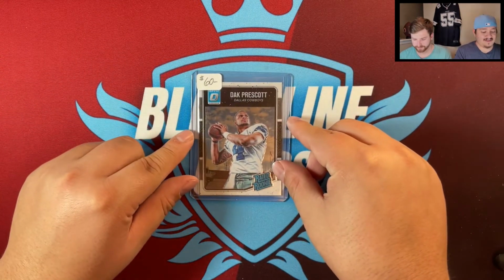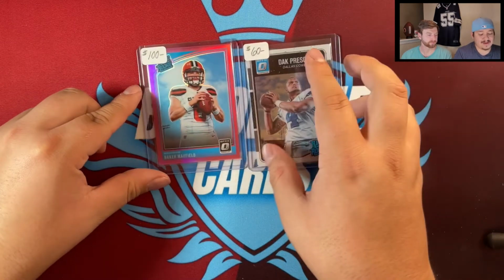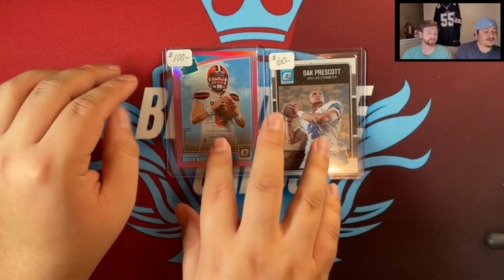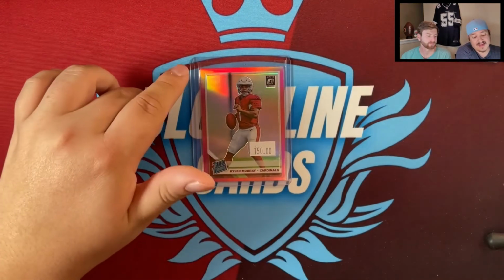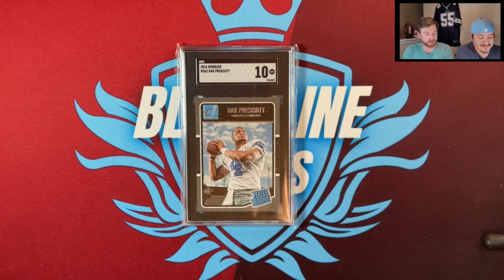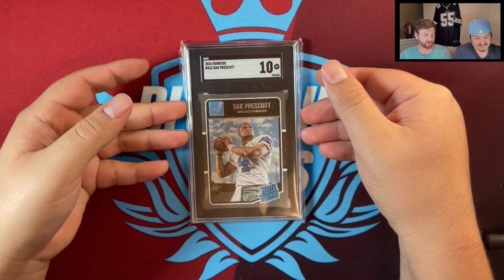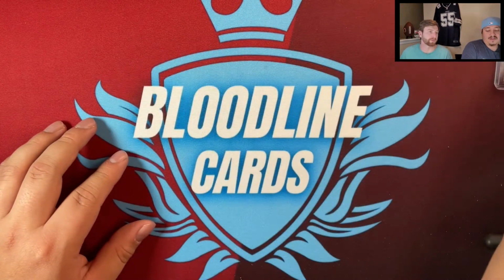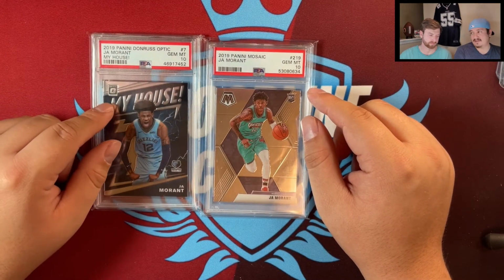Dallas Card Show! October 2021 Investments and Pick ups!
Ryan and Steve hit the October Dallas Card Show and picked up some awesome cards as investments!

Thank you everyone for checking out our channel! Be sure to check out our links below for more fun content!